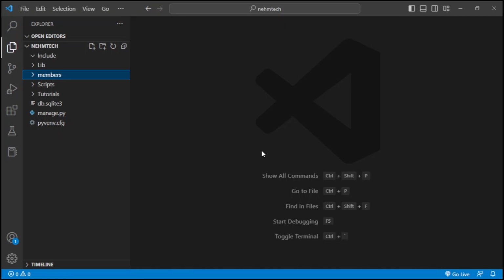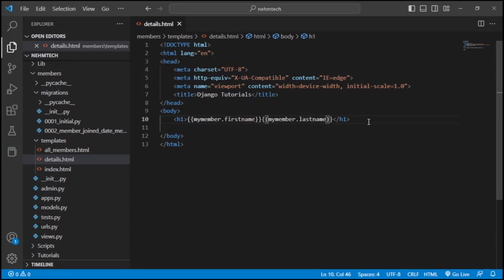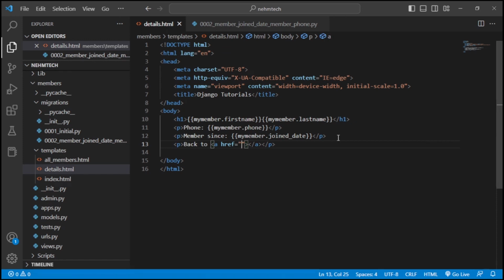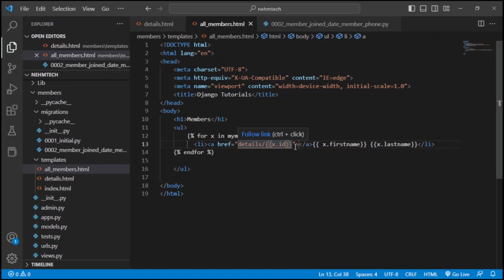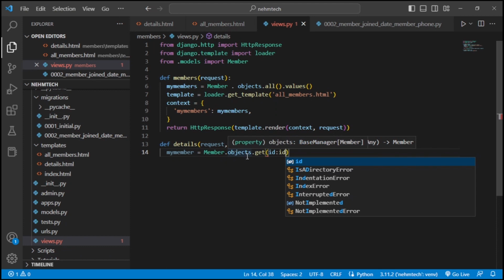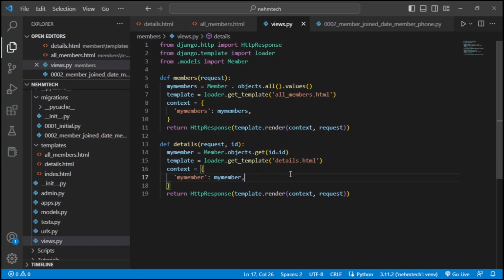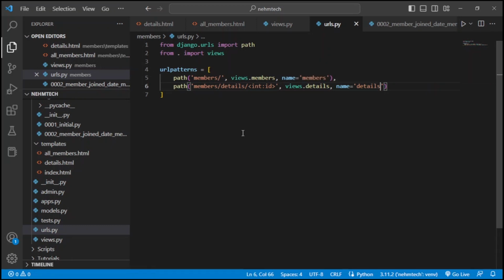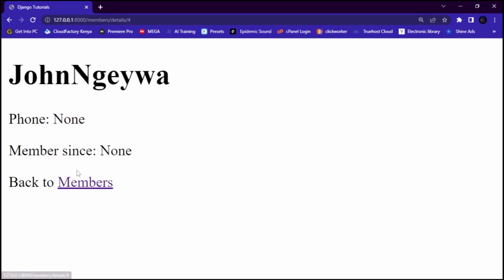DJANGO WEB FRAMEWORK | LESSON 5 | ADD LINK TO DETAILS